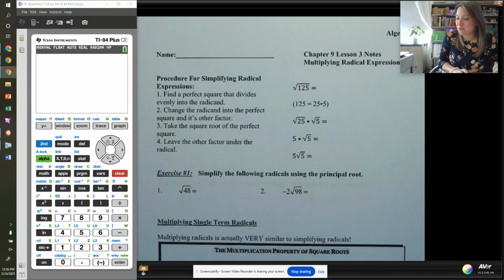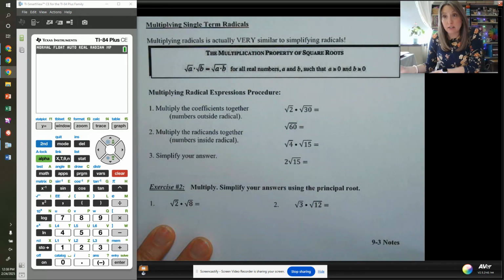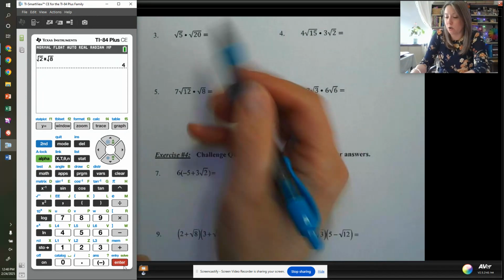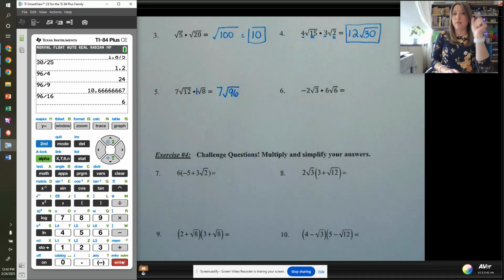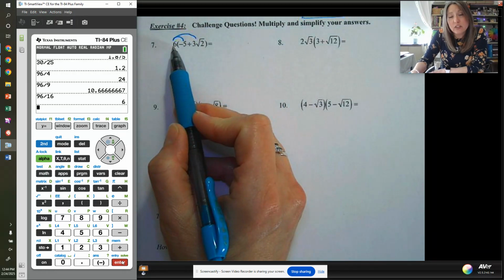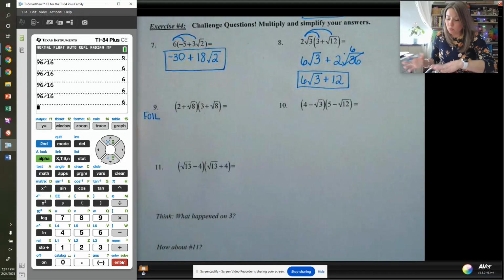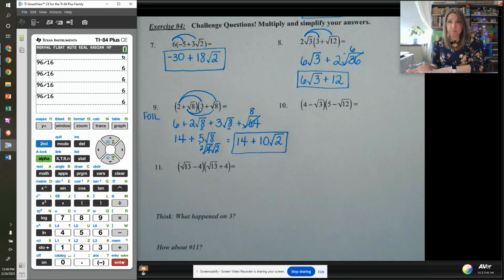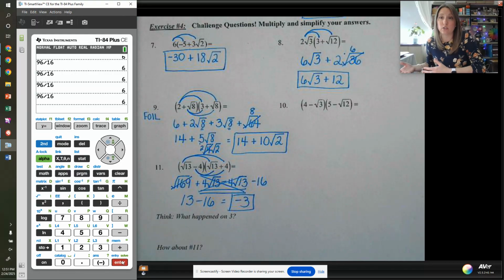A1 9-3 Notes 24-25